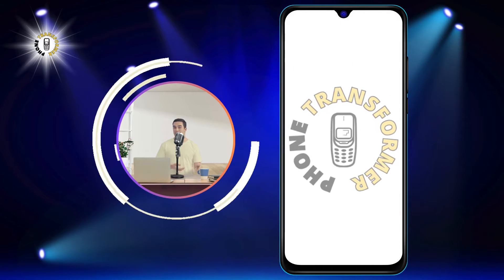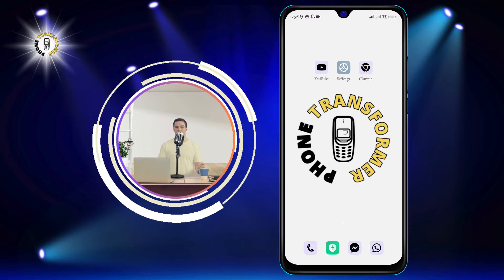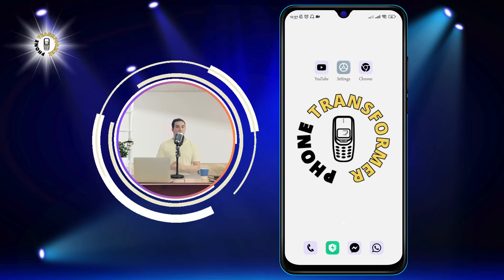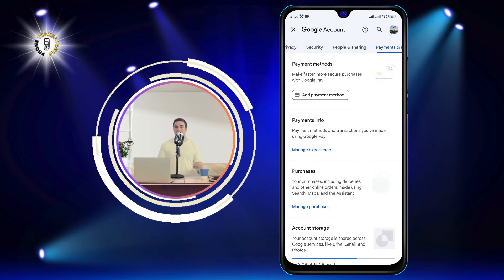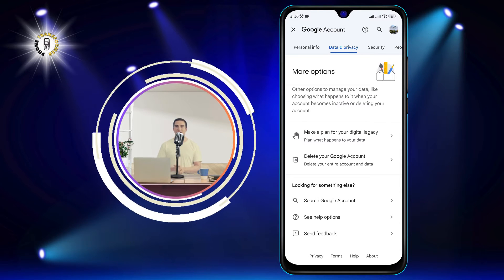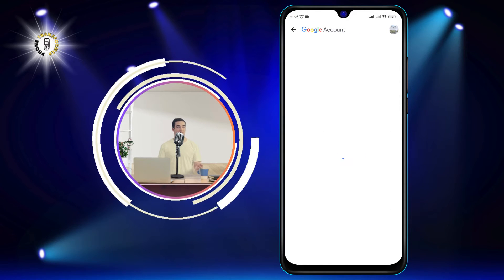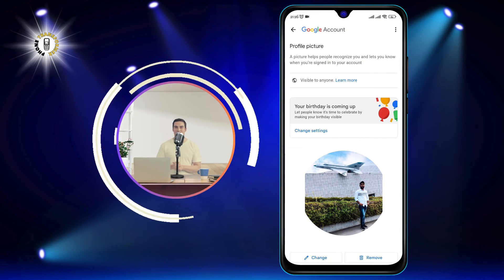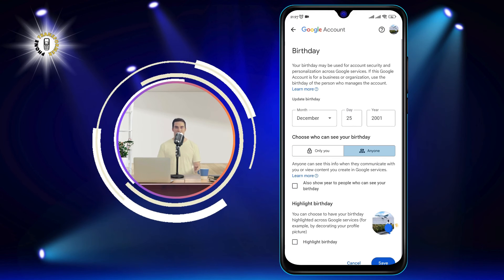How to Hide My Gmail Account on Android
Do you want to hide your Gmail account on your Android device? Maybe you have multiple accounts and you don't want to see them all in your app. Or maybe you want to protect your privacy and prevent others from accessing your emails. Whatever the reason, hiding your Gmail account on Android is possible and easy to do. In this video, I will show you how to hide your Gmail account on Android in a few simple steps. You will be able to switch between your accounts whenever you want, without deleting or removing them from your device. This way, you can keep your Gmail account hidden from prying eyes and enjoy your email experience.

- hide gmail account on android
- how to hide email account on android
- how to hide gmail app on android
- how to hide gmail notifications on android
- how to hide gmail icon on android

If you found this video helpful, please give it a thumbs up and subscribe to my channel Phone Transformer for more tips and tricks on how to use your Android device.